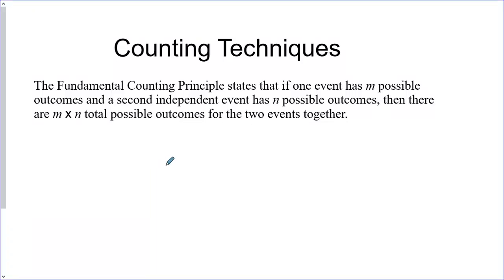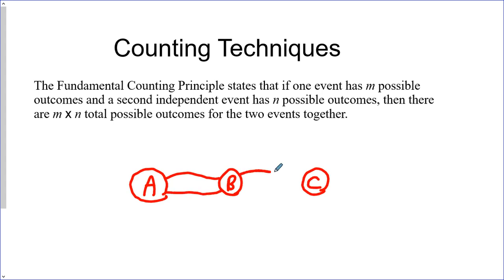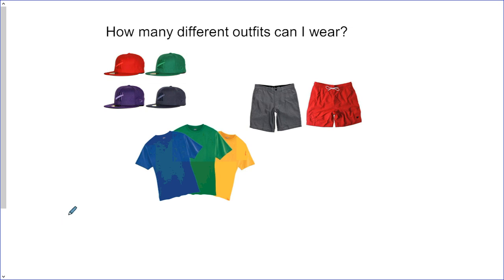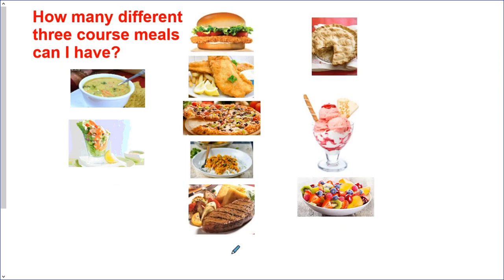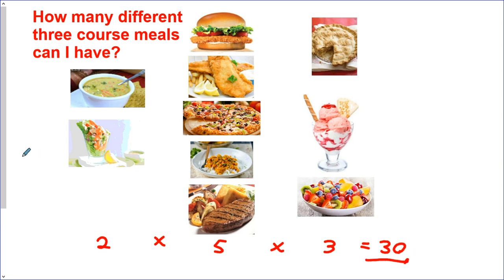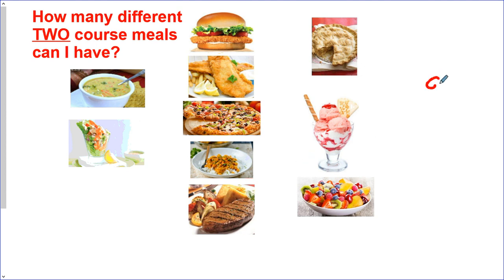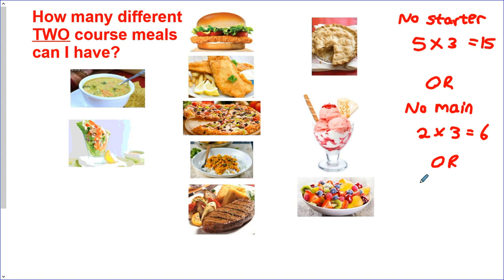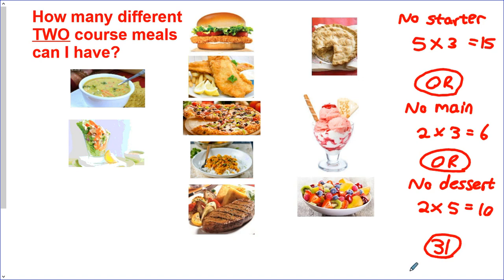1 Introduction to counting techniques